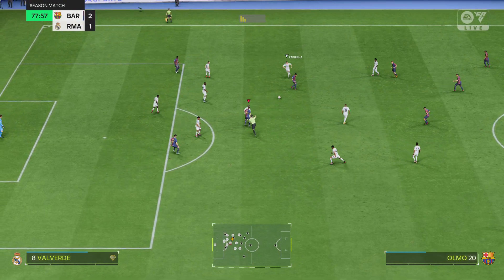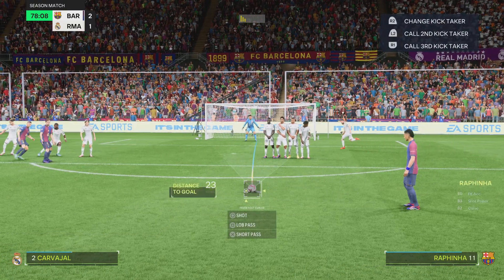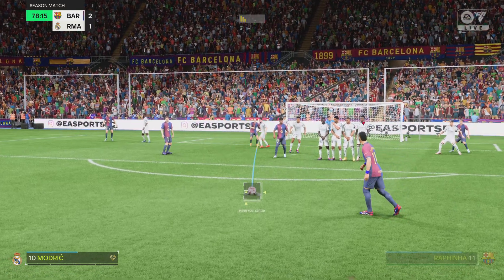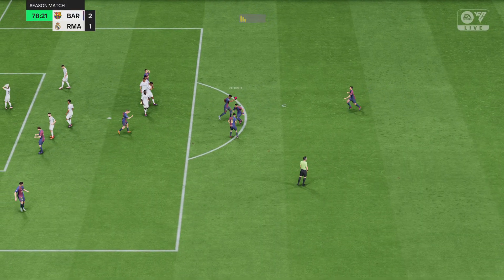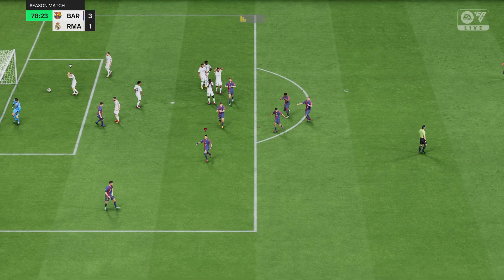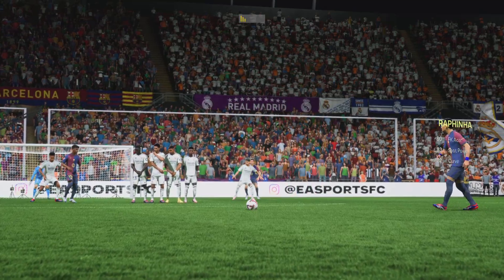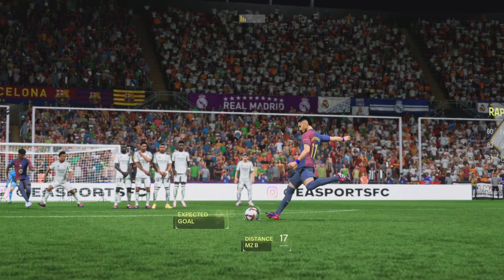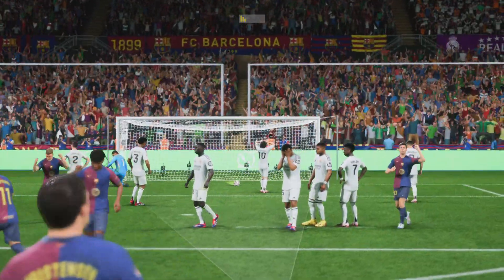120 KM/H Freekick🔥🔥- EAFC 25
Absolute Banger